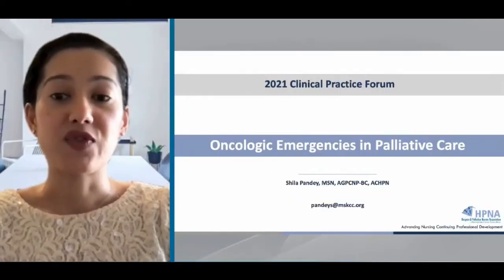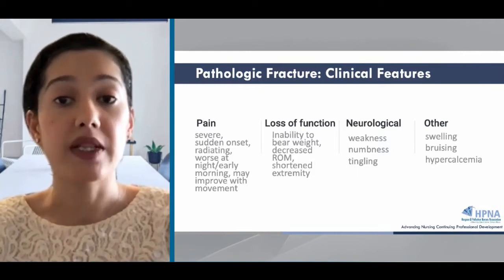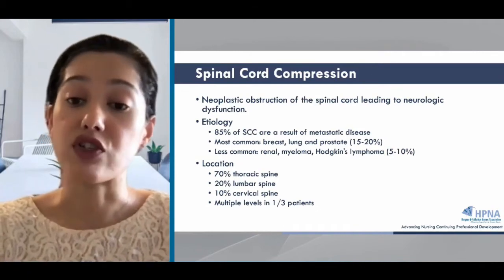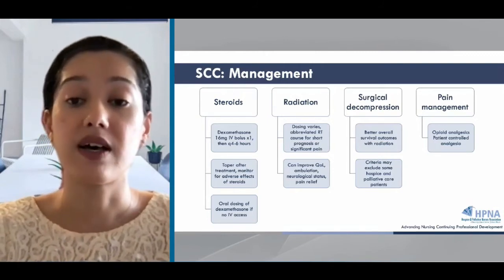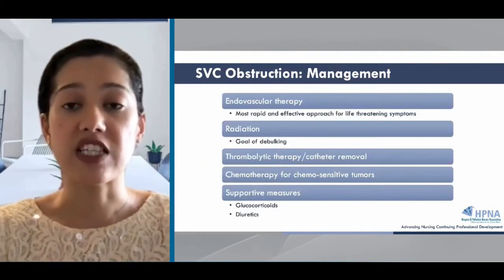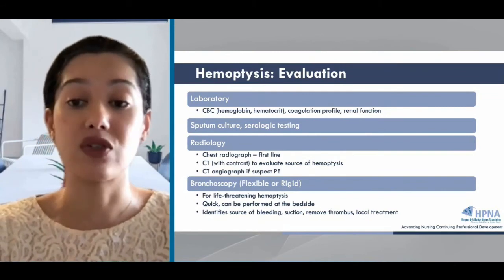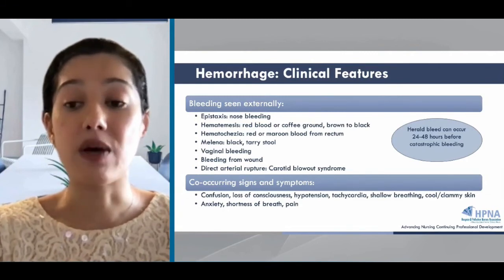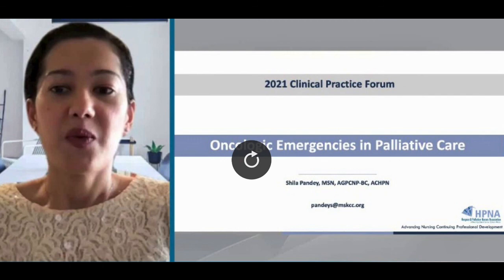Oncologic Emergencies in Palliative Care